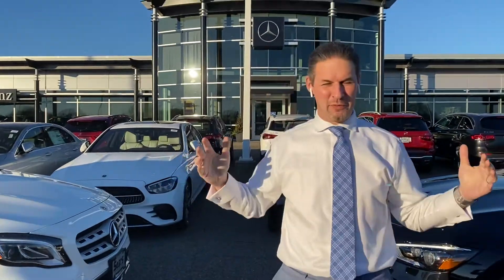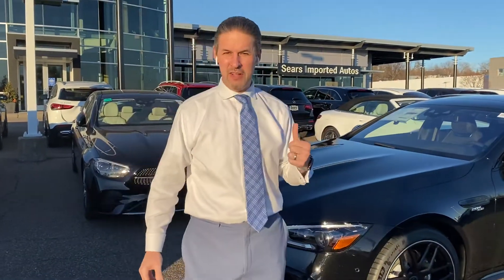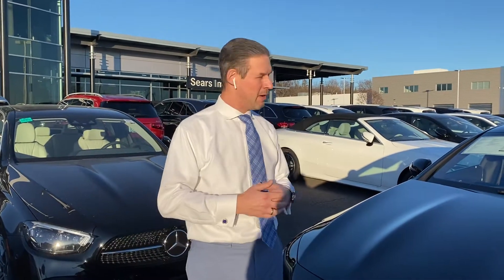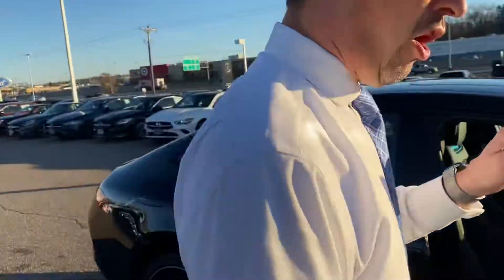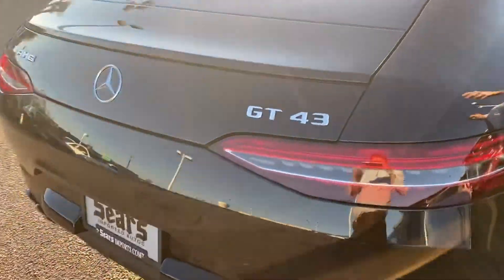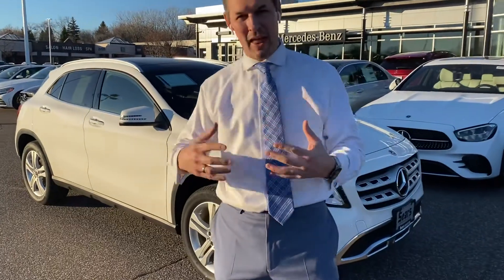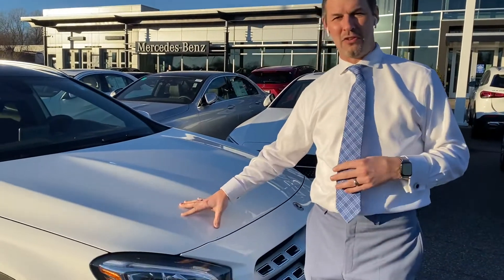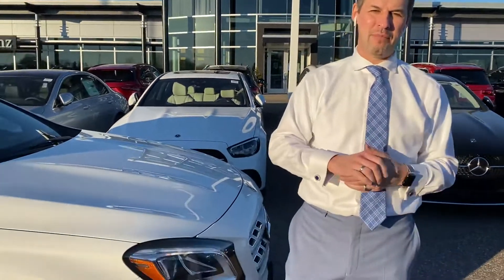December 2020 New Car Manager Monthly Video